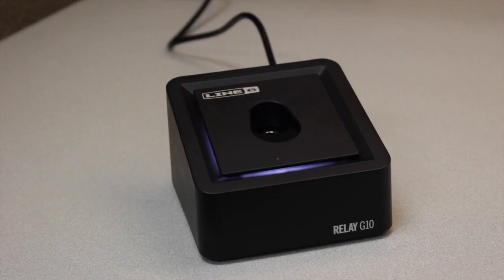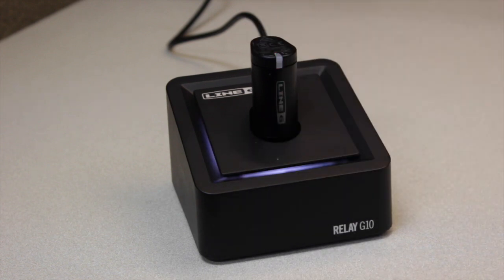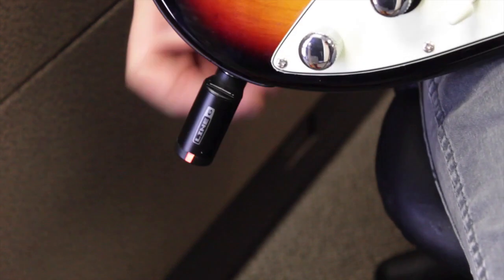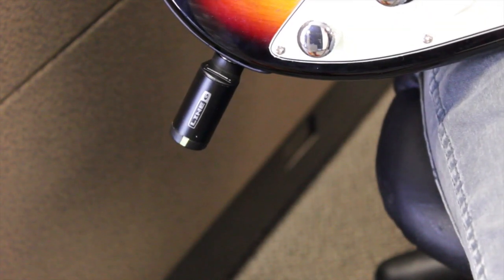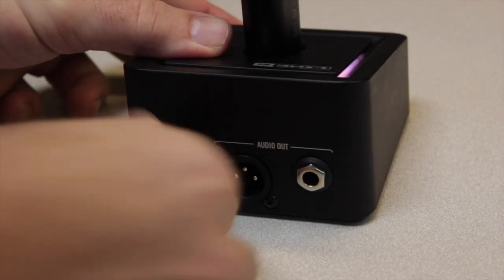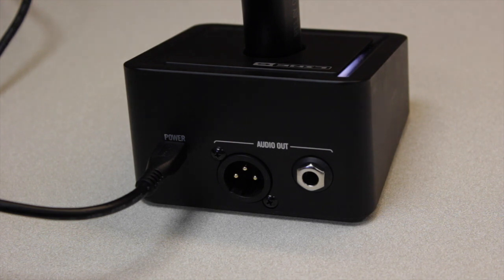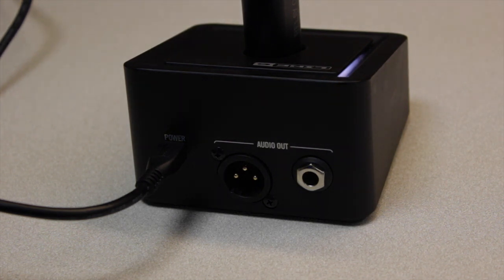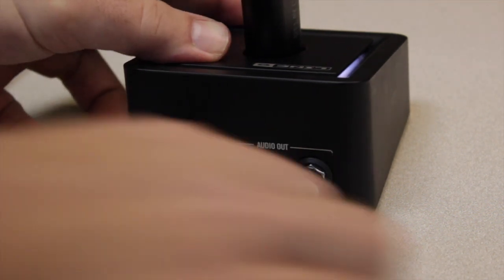Line 6 G10 Relay Wireless Tutorial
Here's a quick tutorial for the easy to use G10 Relay